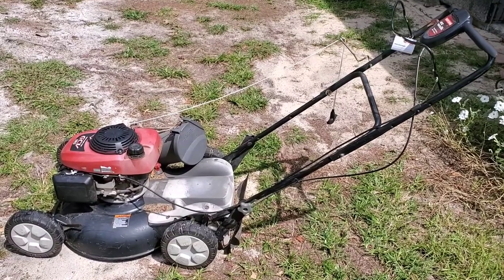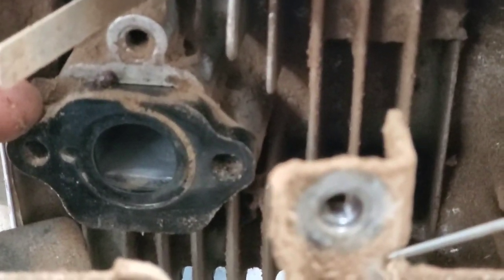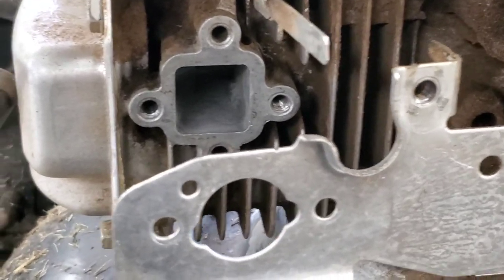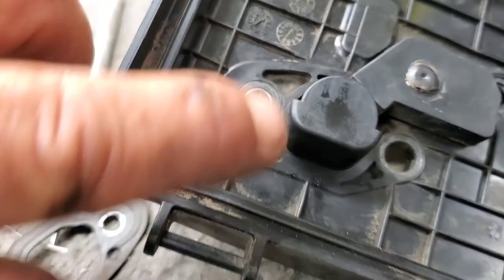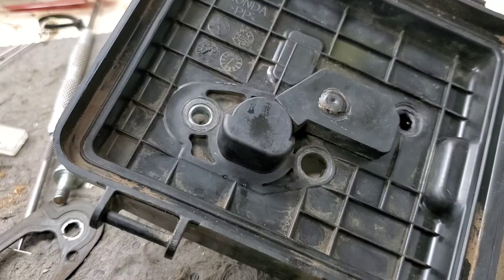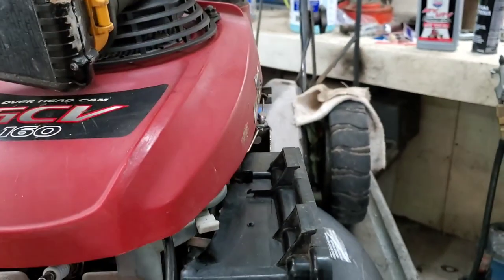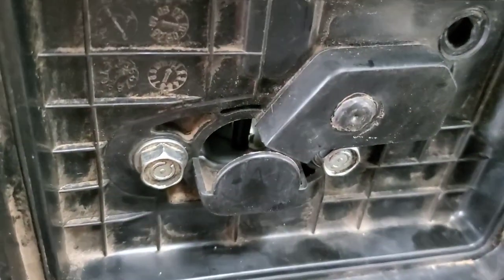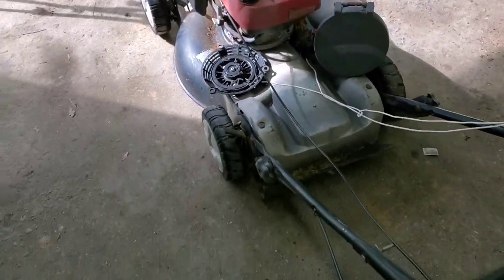Honda GCV160 Craftsman Push Mower. Runs Only on Choke You What THEY Did WRONG and How to Repair It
Honda GCV160 Craftsman Push Mower.  Runs Only on Choke  You What They Did WRONG and How to Repair It.  A large shop in town installed a screw to hold the choke on so the mower will run.  I will show you the mistake they made and how to repair it.  It is a simple mistake, if your not paying attention to detail.  IT IS VERY EASY TO REPAIR.